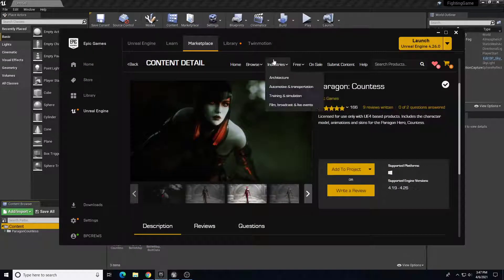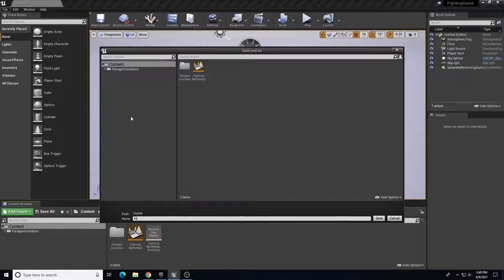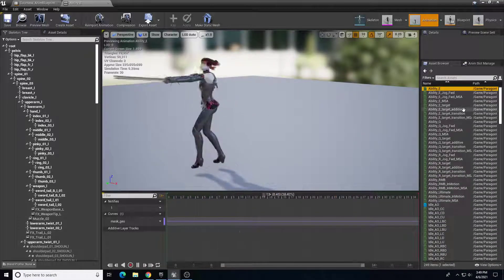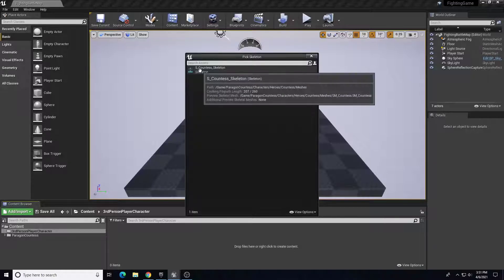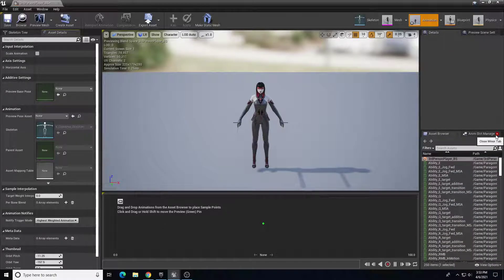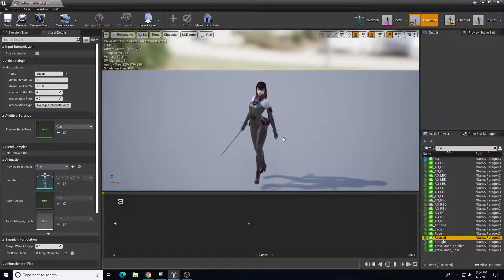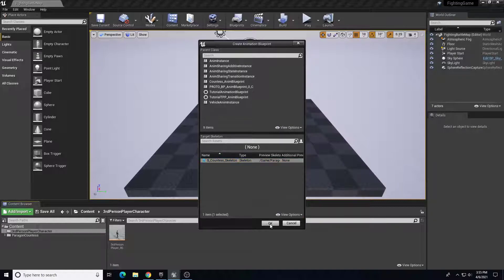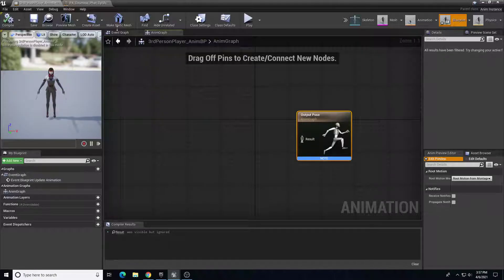Unreal 3rd Person Player Character: Blend Space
This is part one of a video series that demonstrates how to set up a third person player character in Unreal. This video demonstrates how to create an Idle to Run blend space.